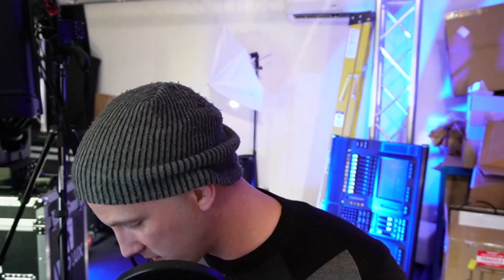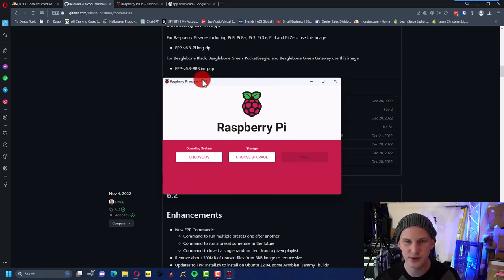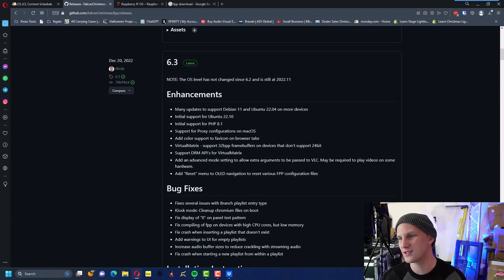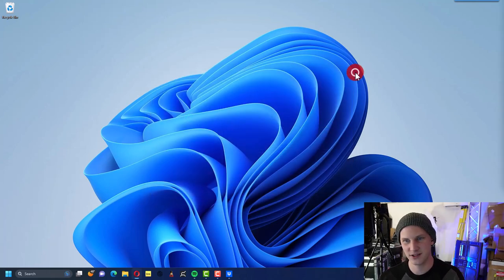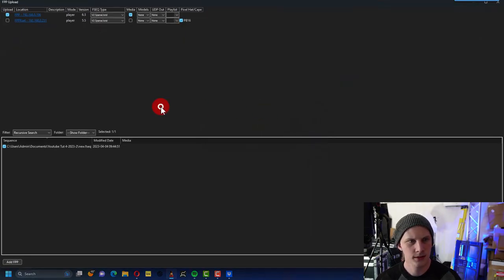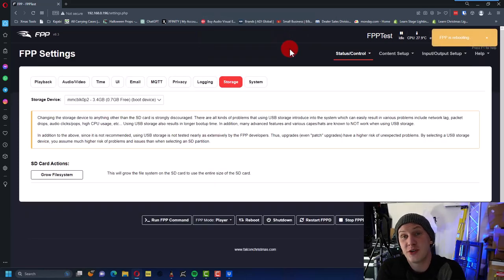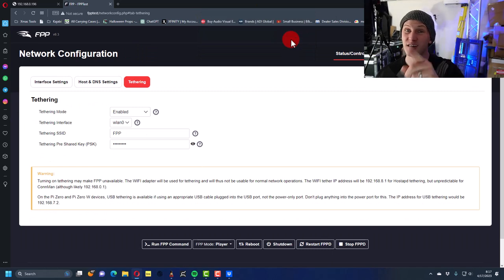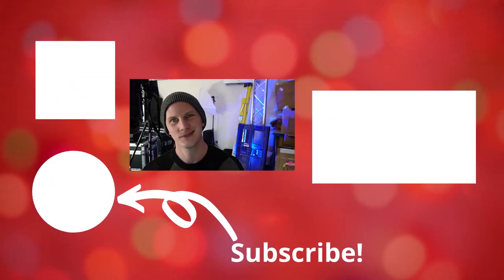How Do You Install FPP? (FPP V6 Installation)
Installing FPP V6 , it's not as difficult as it seems. Let's walk you through it on a short video!

00:00 Introduction
01:23 How to Download FPP
02:40 Grab your SD-Card & Open Raspberry Pi Imager.
03:19 Selecting your OS
04:46 Finished installing. Now put it in your FPP devices.
05:00 Download FPP for BeagleBone – Balena Etcher.
08:39 How to connect to your controller
10:00 FPP initial setup
13:11 How to activate the wireless on your FPP controller
16:00 Closing

Video Specs:
Video Shot On Sony ZV-E10

Here is how we can get your questions answered:

Join us in The Learn Stage Lighting Community and get premium support + over 16 hours of step-by-step video training

-David